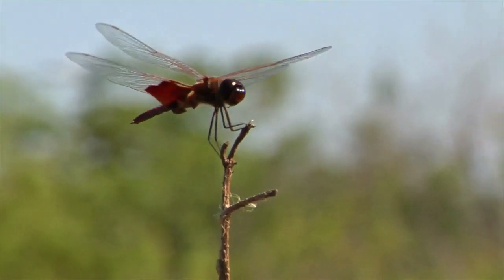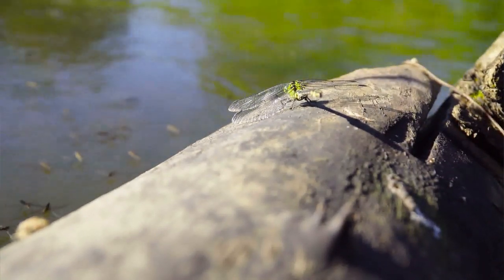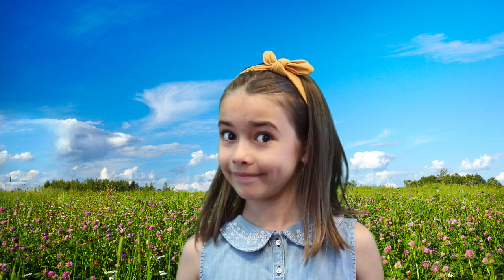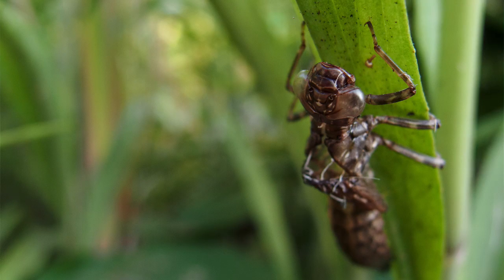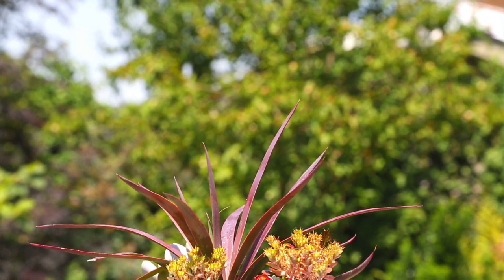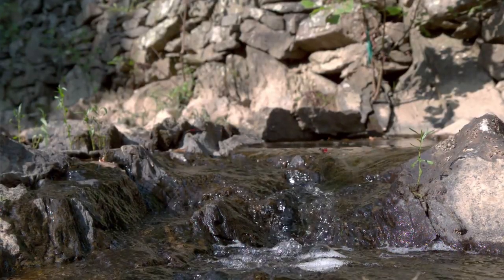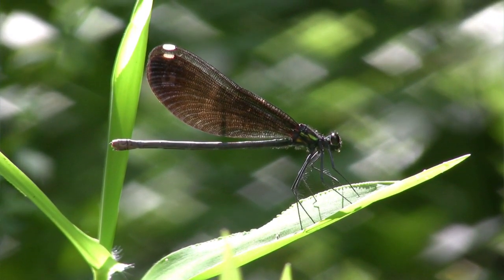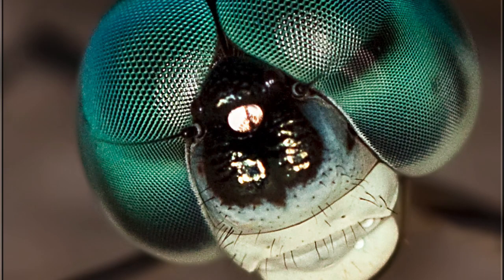Dragonfly Facts for Kids | Learn About One of the Most Fascinating Insects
Dragonfly Facts for Kids | is a learning video for kids that will teach them all about dragonflies.

Here are some facts about dragonflies in this educational video for kids:

*Dragonflies have been flying around on our earth for over 300 million years!

*Female dragonflies lay eggs in or near water, often on plants.

*Most of a dragonfly's life is spent in the nymph form, beneath the water's surface.

*This makes dragonflies one of the fastest flying insects in the world.

*Adult dragonflies have to be careful for birds, spiders, frogs, and even larger dragonflies as predators.

This is a great teacher resource for teachers who are creating an insect thematic unit for their students. This is also great for a homeschool environment or for distance learning/ remote learning.

Top 10 Bee Facts For Kids You Need To Know | Why Are Bees Important For Our Survival